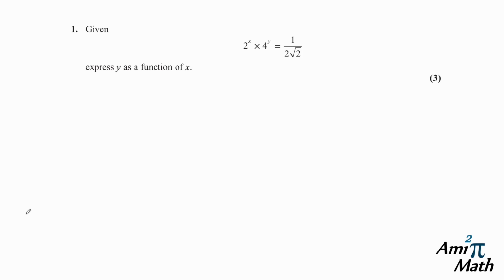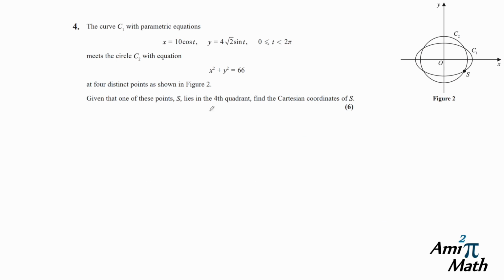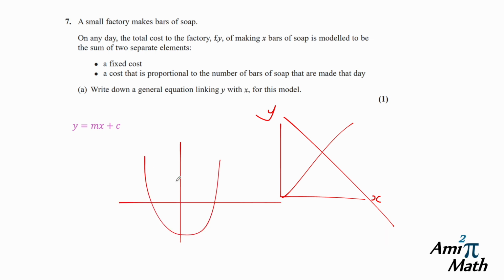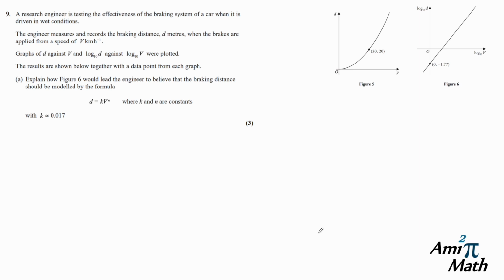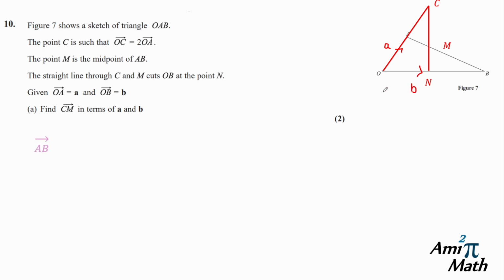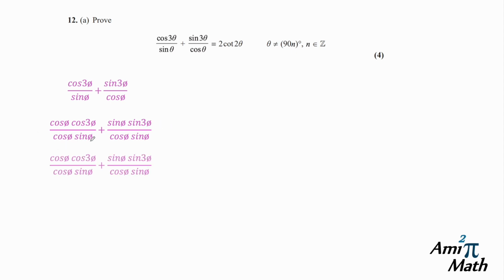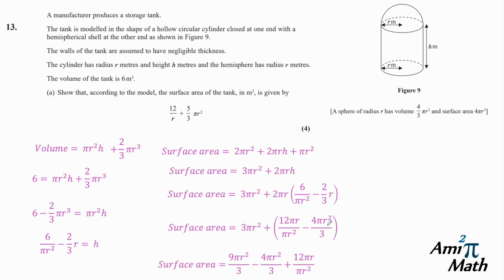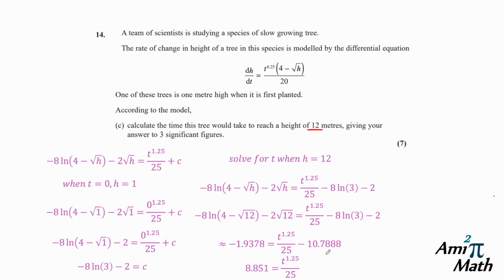A Level Maths Edexcel June 2019 Paper 2 walkthrough